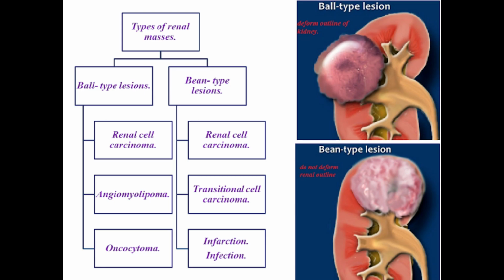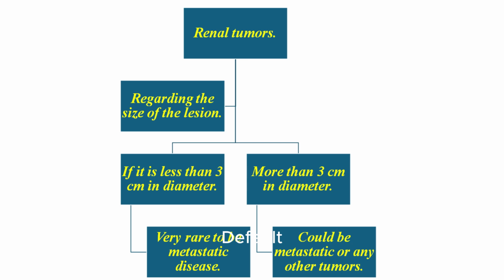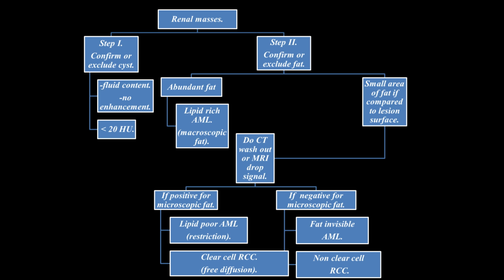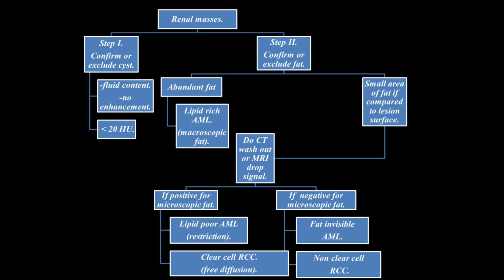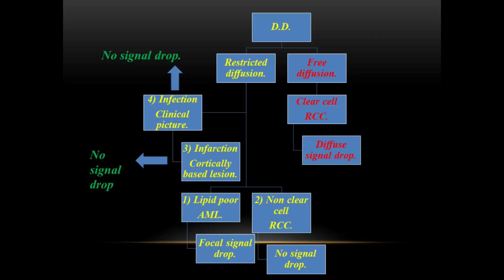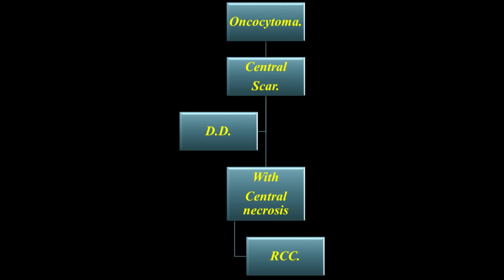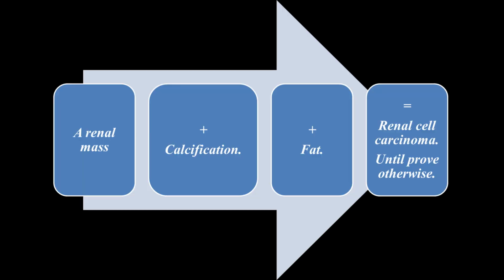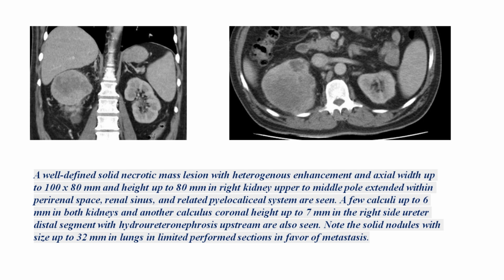Radiology Case Review: Benign vs. Malignant Renal Masses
Welcome to [Radiology Lectures channel], your go-to destination for everything related to radiology! This video provides a comprehensive radiological approach to differentiating renal masses and lesions, crucial for understanding kidney disease. We discuss diagnostic steps using ct scan and mri, covering various classifications including renal cell carcinoma.